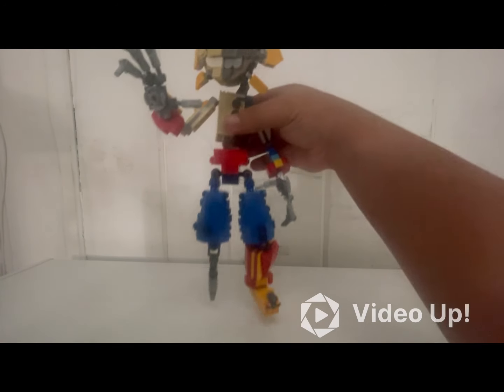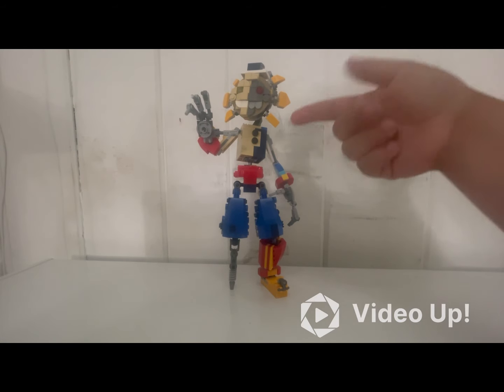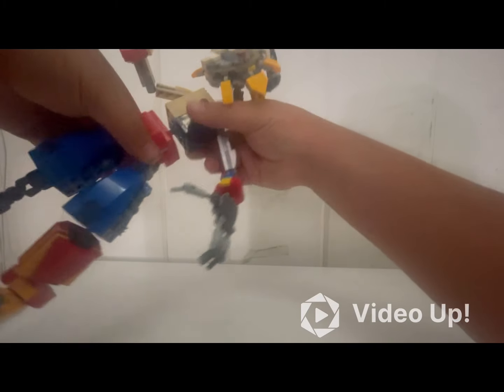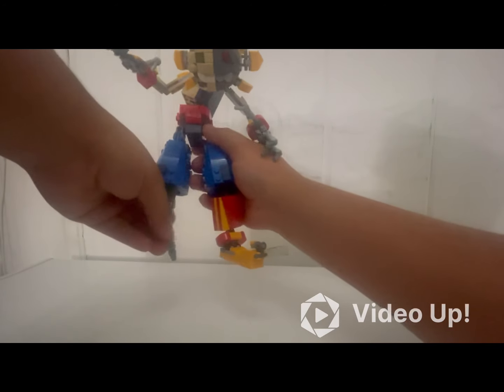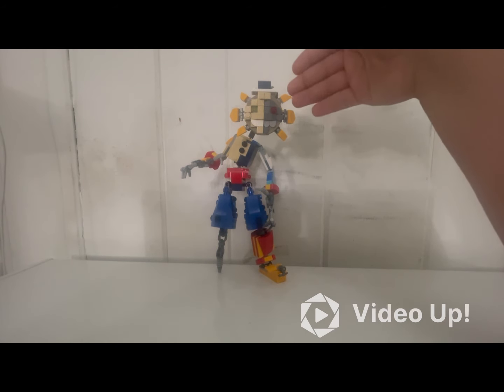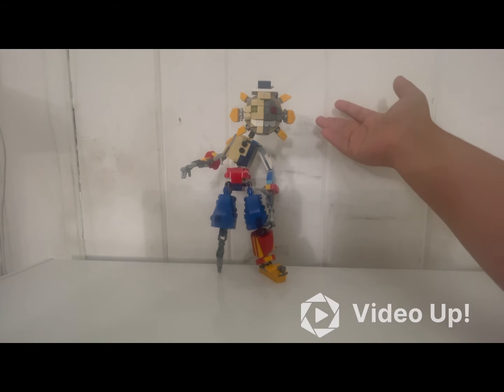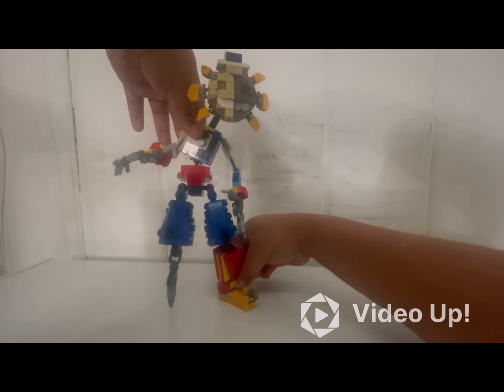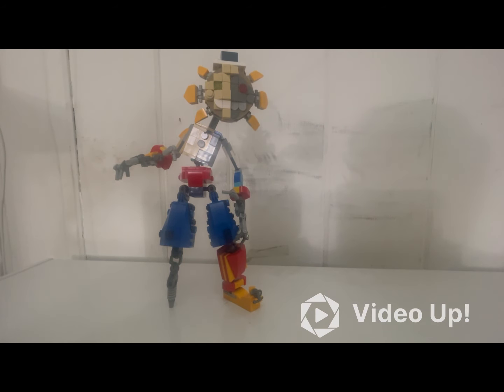My LEGO Five Nights at Freddy’s Security Breach Ruin Eclipse